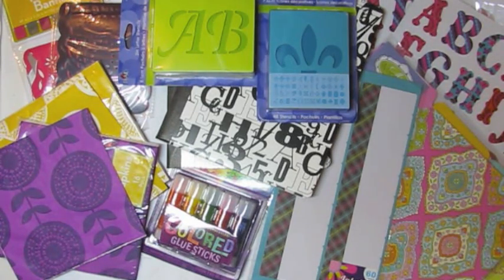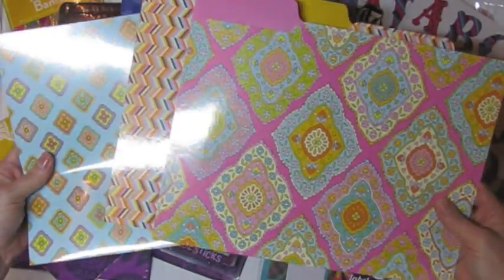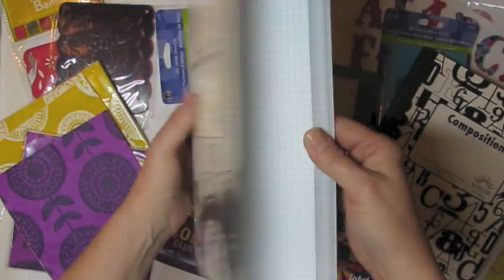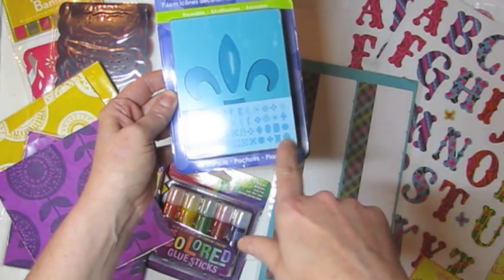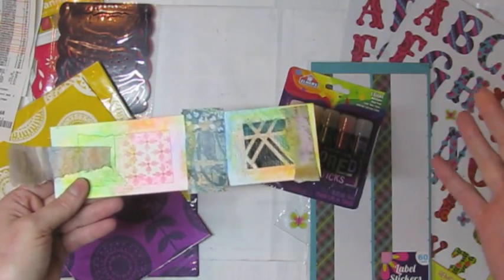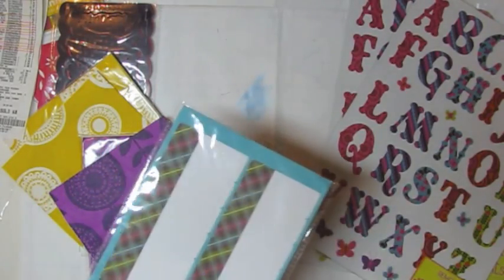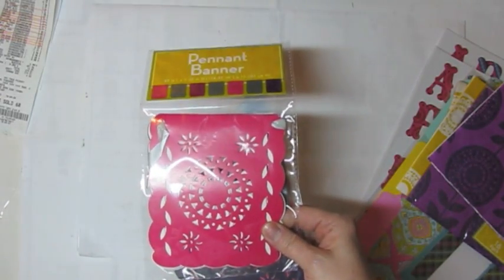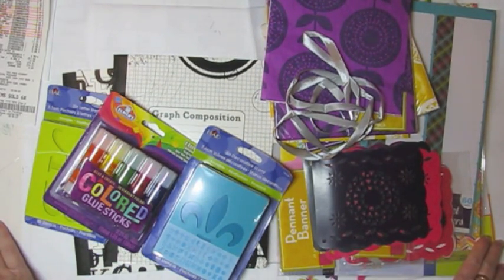Arts & crafts awesomeness from Wal Mart. That's right, Wal Mart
Twenty bucks and some change can nab you some awesome supplies from Wal Mart. Think outside the box the next time you're cruising through the dollar bins and make sure you pick up some of those Elmer's colored glue sticks in the kids craft aisle.